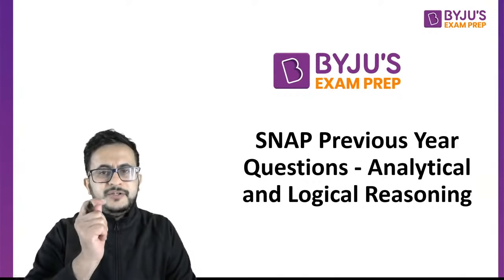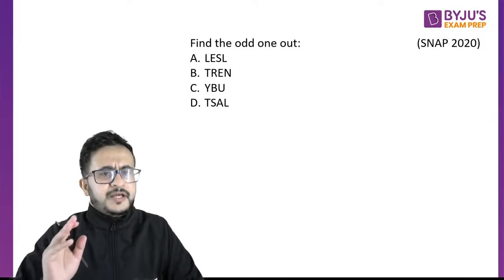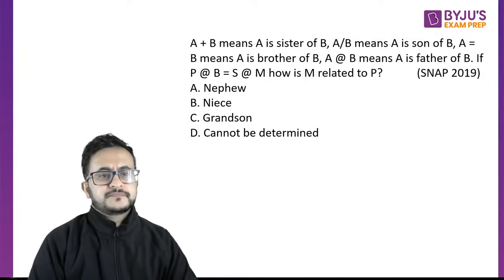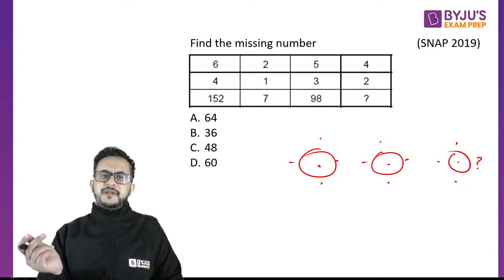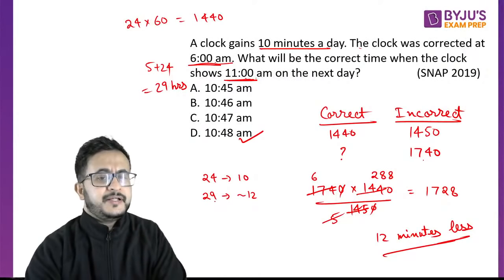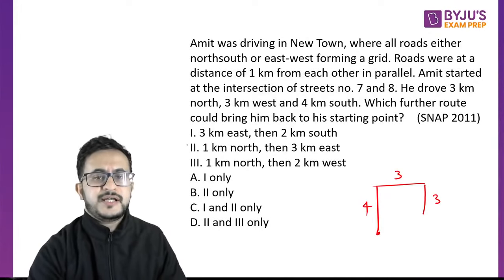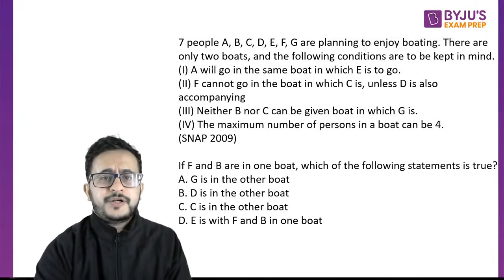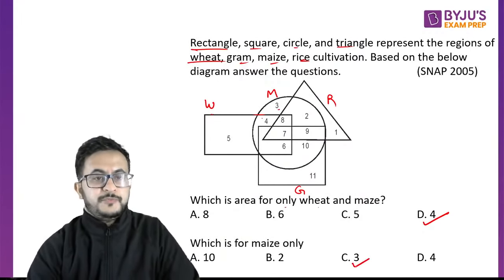SNAP 2021 | Popular Questions from SNAP Previous Year Papers - AR | Pranav Pant | BYJU'S Exam Prep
➤ Detailed CAT 2022 Question Paper Discussion Still worried about the SNAP 2021 Analytical Reasoning section? BYJU’S Exam Prep Expert Pranav Pant is here to answer all your queries. Watch this interactive session on “Popular Questions from SNAP Previous Year Question Papers - AR” to learn how to ace this topic with ease. With the AR section being ranked one of the toughest sections in SNAP, know how to approach questions and pick questions that will help you gain marks. Know the art of cracking the SNAP Analytical Reasoning section by a topper in SNAP AR section